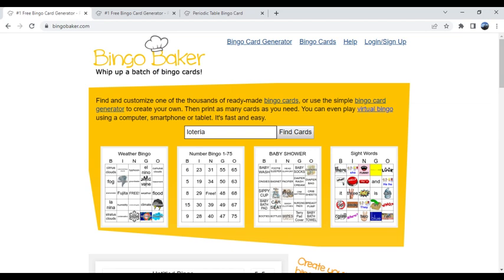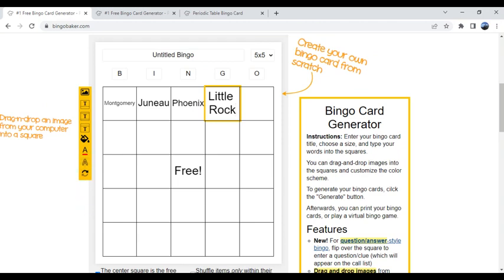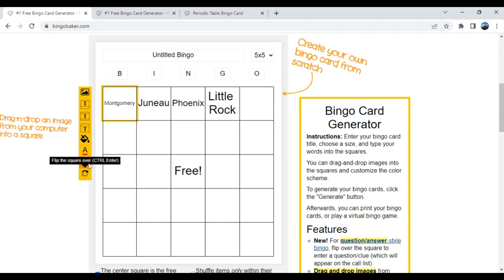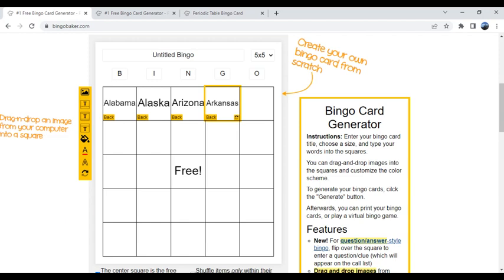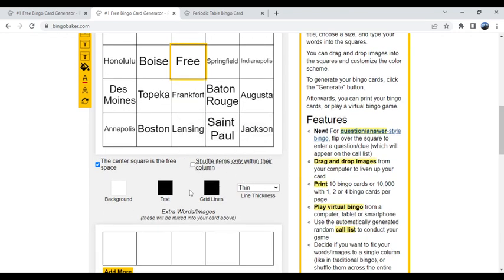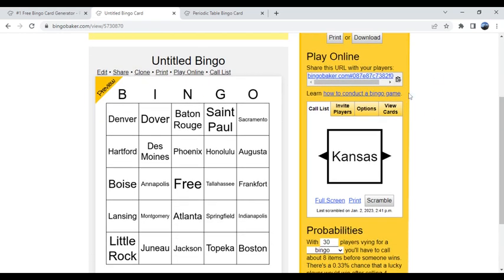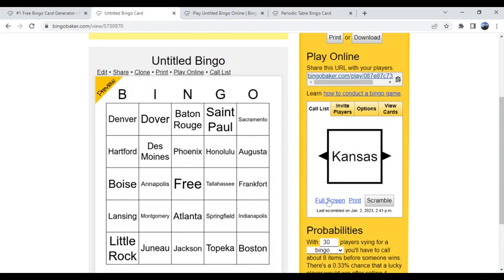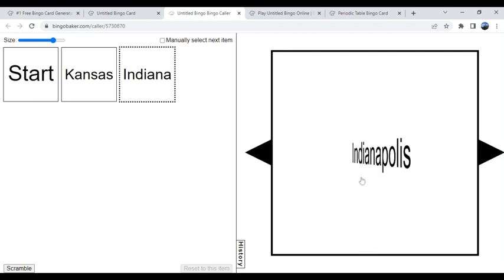Tech Tool Tip: Bingo Baker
This video is intended as an informational guide. Bingo Baker was selected to be featured by the Educational Technology Team for its value to the classroom teacher.